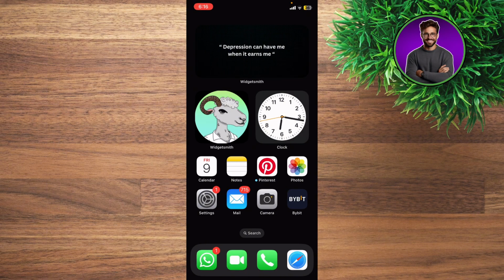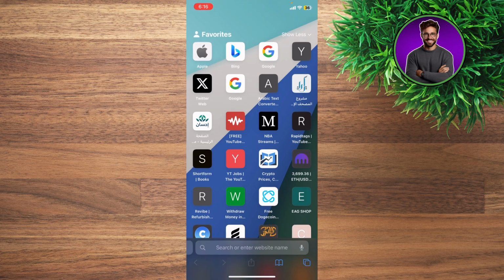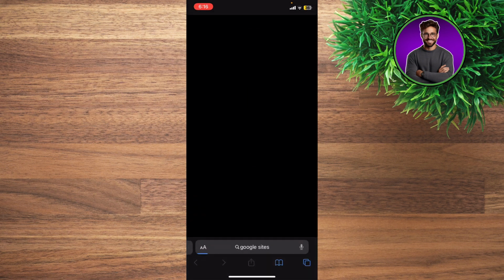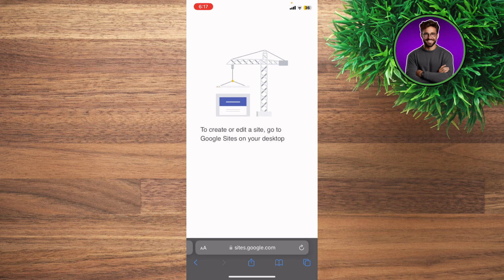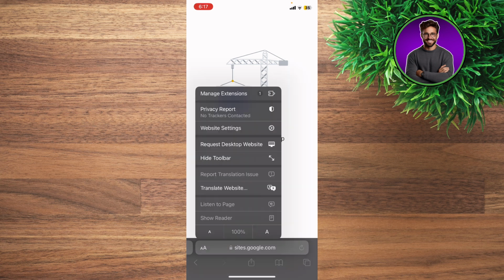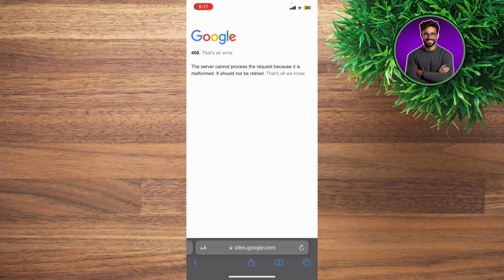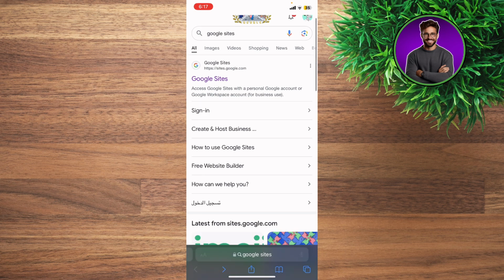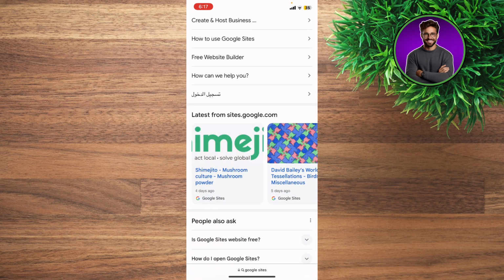How To Access Google Sites on Mobile (2025) - All Devices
How To Access Google Sites on Mobile

Hey everyone! 👋 In this video, I'll show you how to access and use Google Sites on your mobile device. 📱🌐 Whether you’re managing your website or making updates on the go, this step-by-step guide will help you navigate Google Sites from your mobile. 🚀🔔